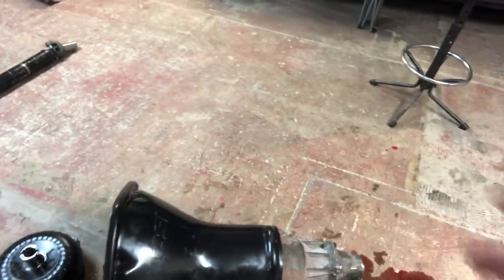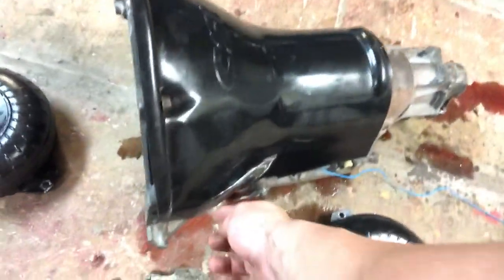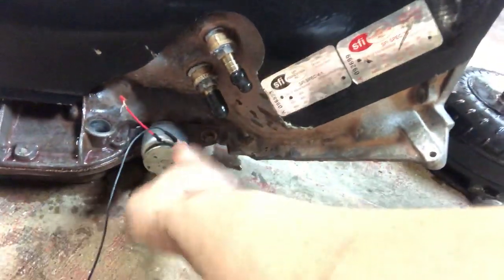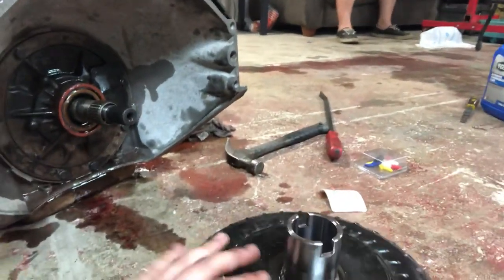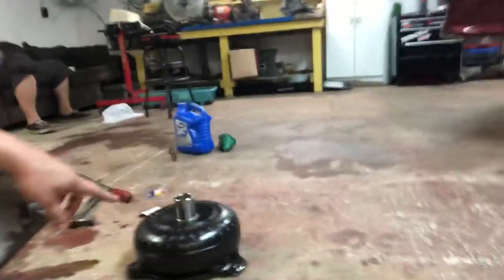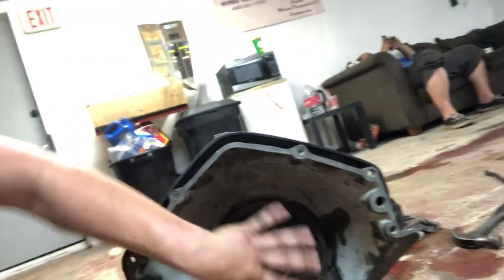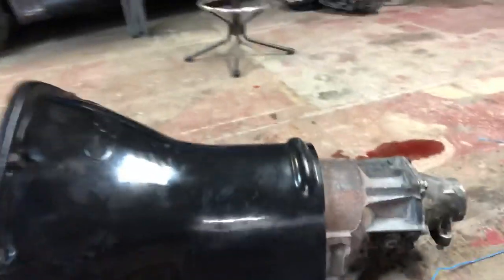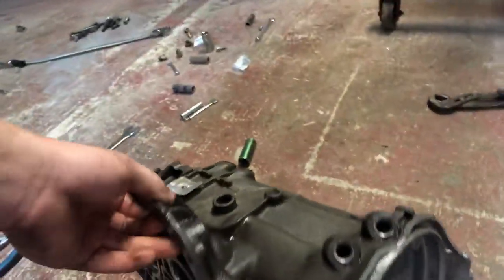New trans and bellhousing shield + issues